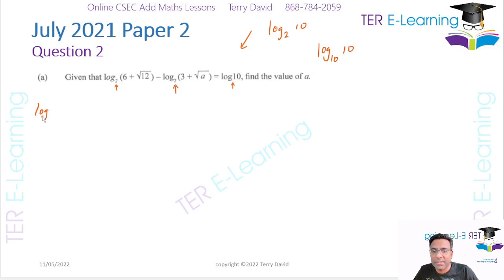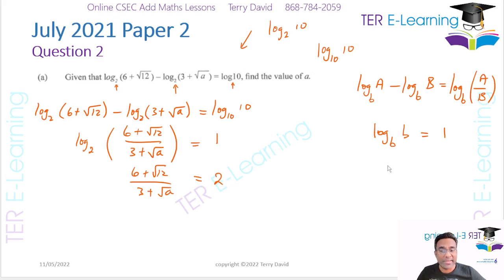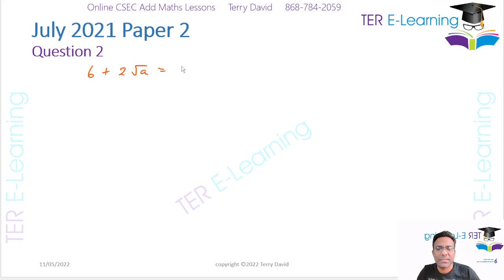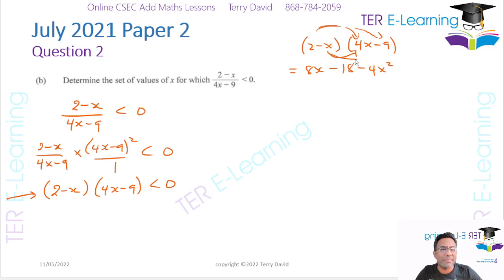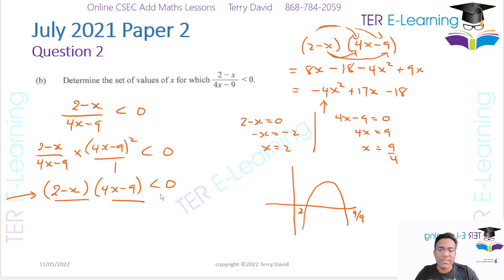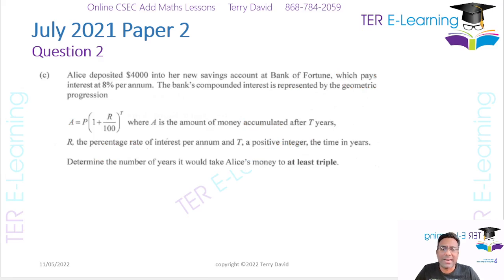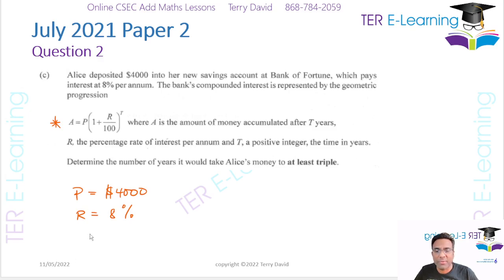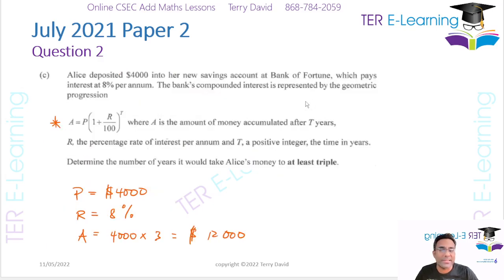CSEC Add Maths- July 2021 Question 2 (Terry David)